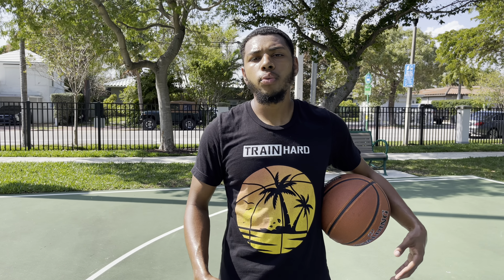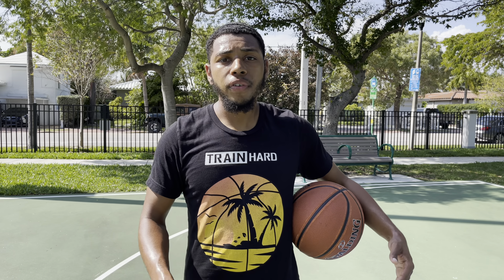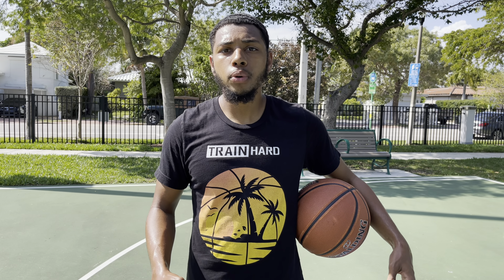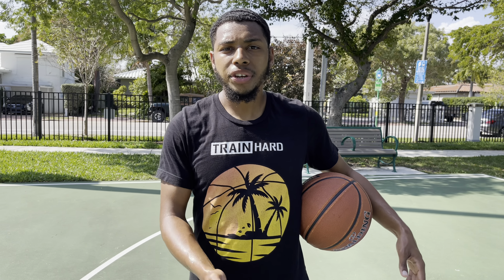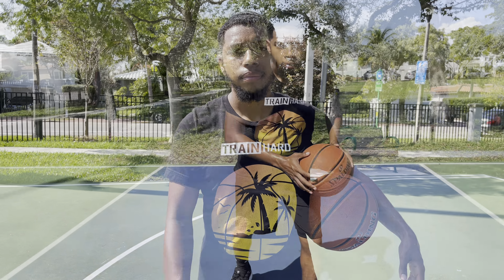BASKETBALL SKILLS THAT YOU MUST HAVE TO BE ABLE TO PLAY IN COLLEGE!!